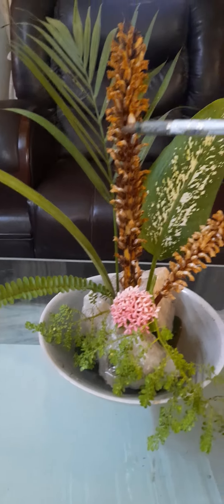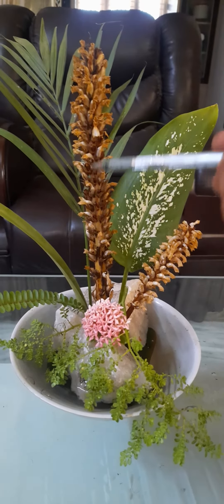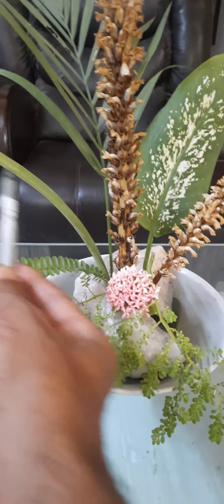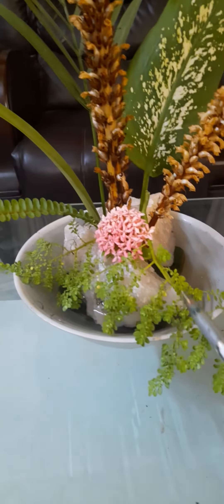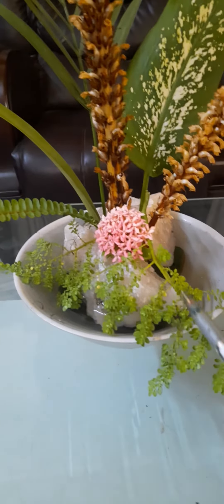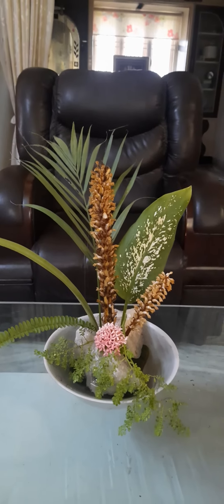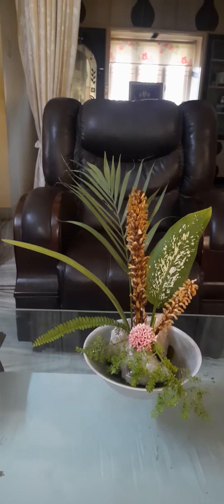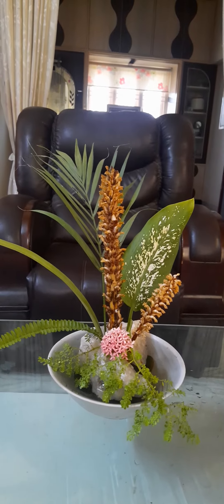4 March 2023